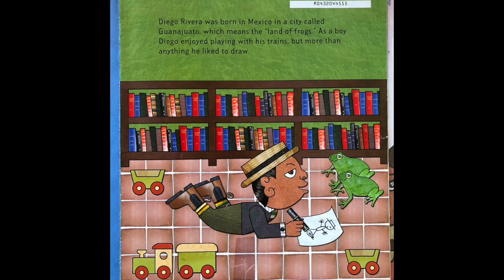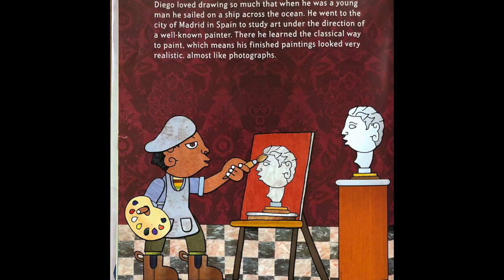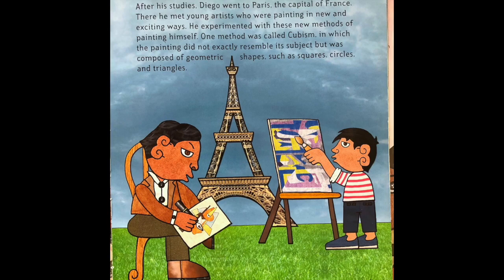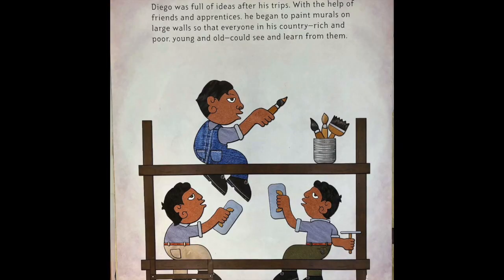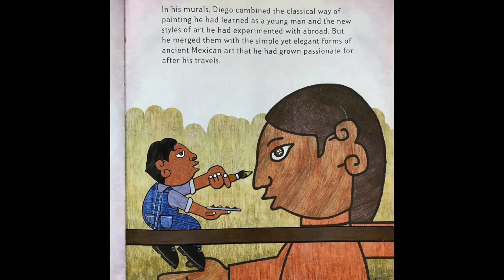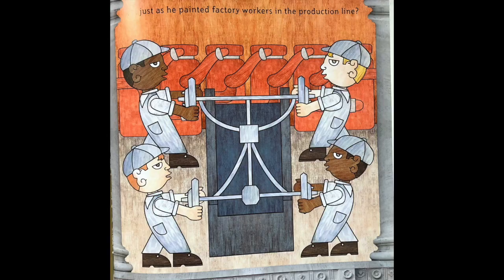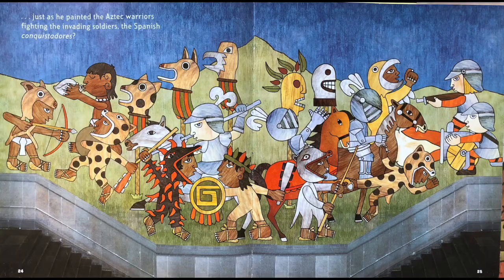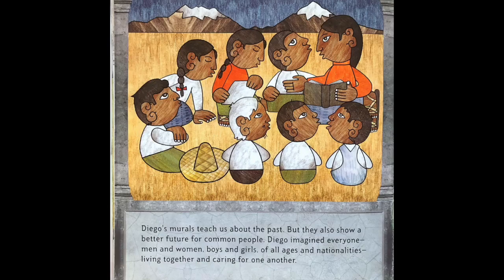Diego Rivera: His World and Ours by Duncan Tonatiuh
This book shows the famous Mexican painter Diego Rivera as a young boy who has a passion for art and eventually goes on to become one of the most famous painters in the world. Diego used his murals to portray the history and culture of Mexican people. While Diego is no longer alive, Tonatiuh tries to imagine how Diego might try to paint the world around him today.